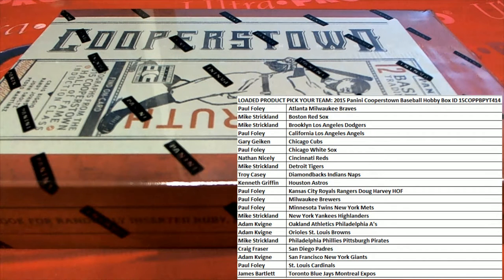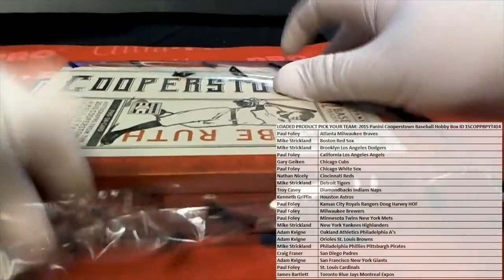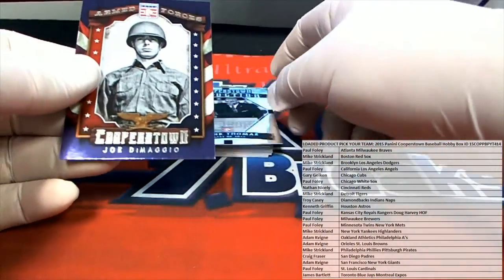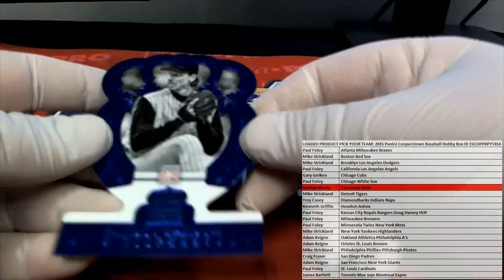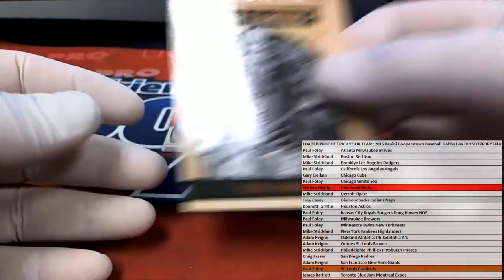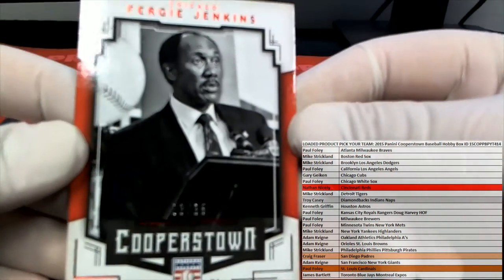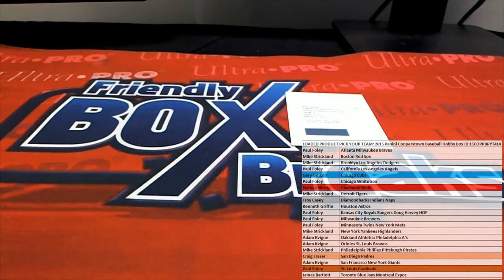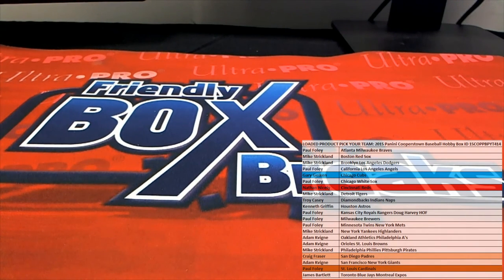2015 Panini Cooperstown Baseball Hobby Box ID 15COPPBPYT414